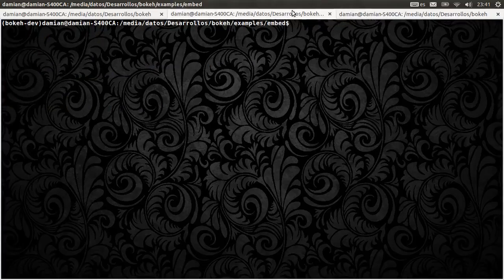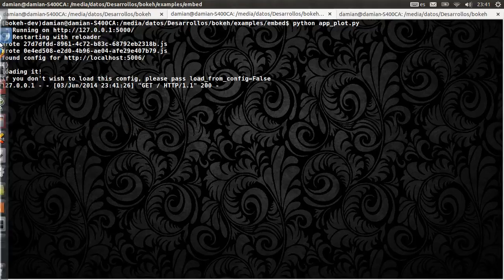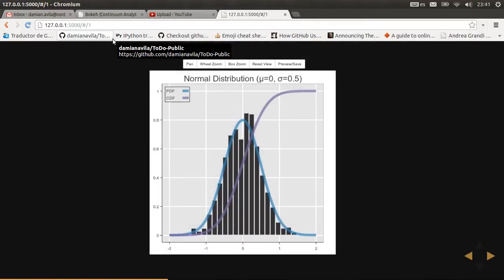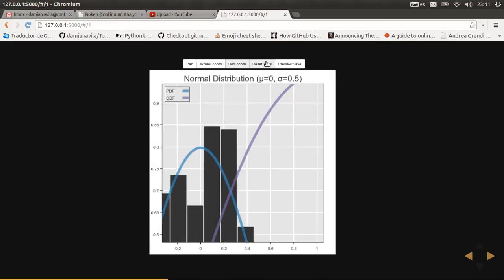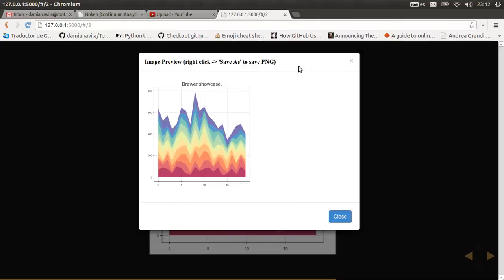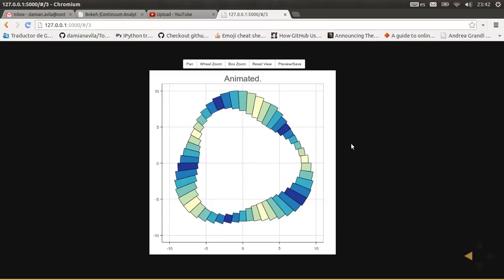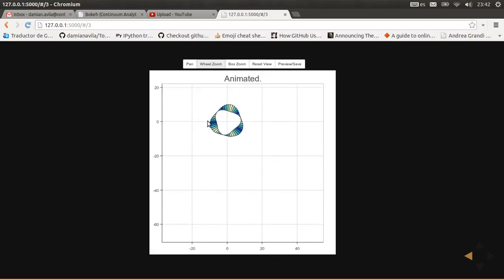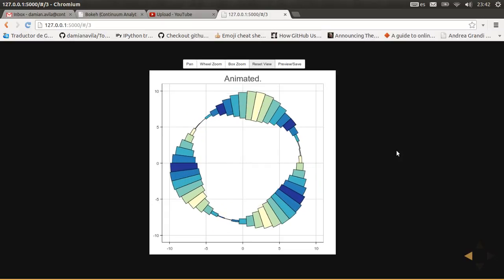Bokeh embedding demo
This video show you how we use the new Bokeh embedding API to create a simple Flask-based app rendering a Reveal.js-based slidedeck to showcase some interactive Bokeh plots. At the last slide you can also see an animated (embedded) plot powered by the Bokeh-server.